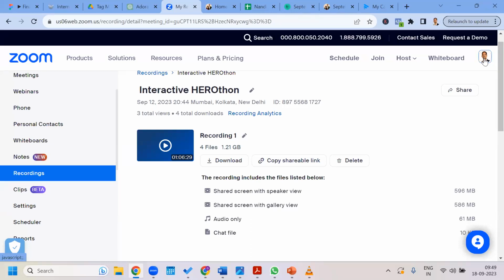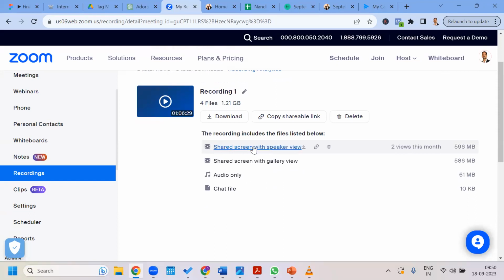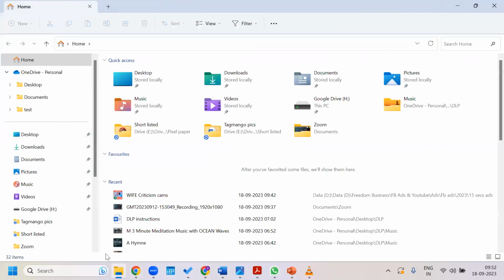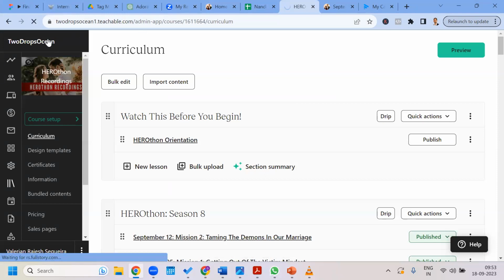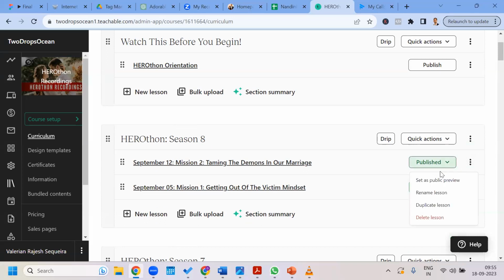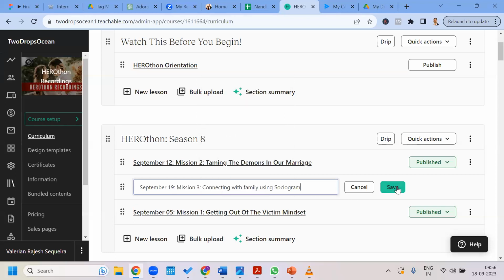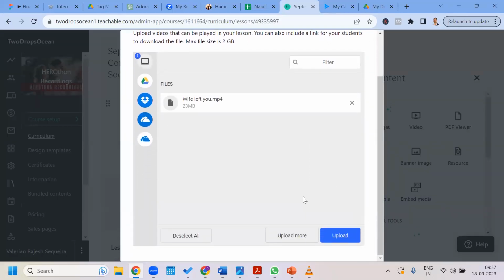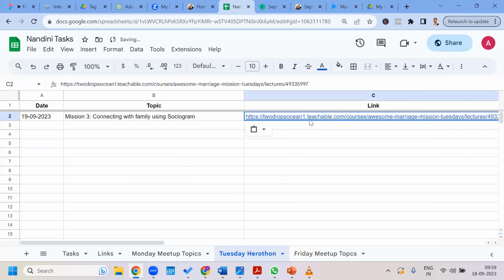How to download rec from zoom & upload it to Teachable